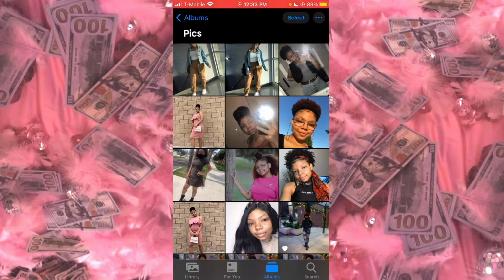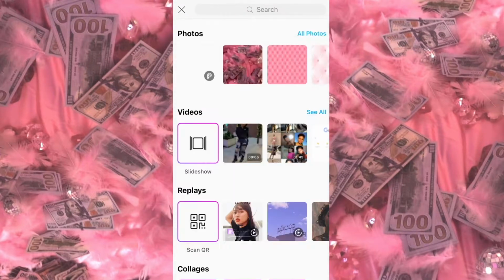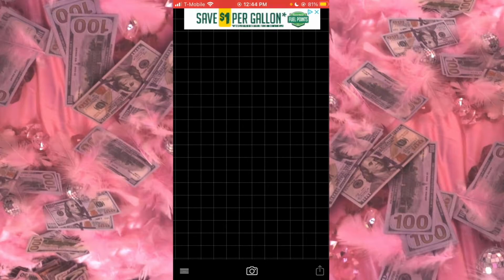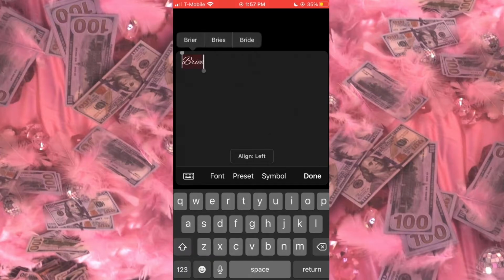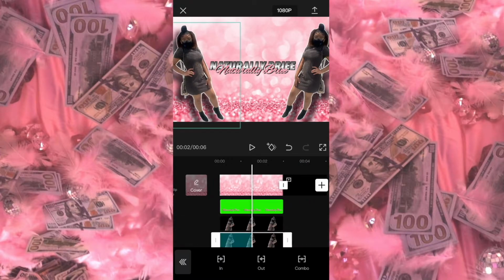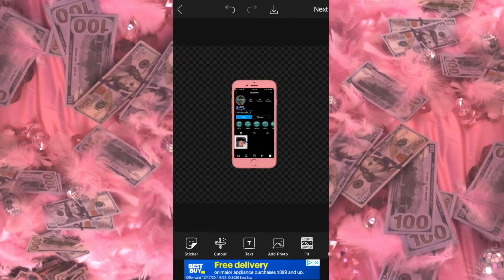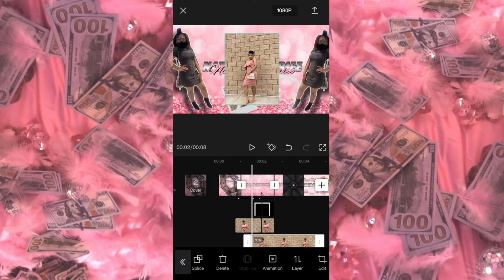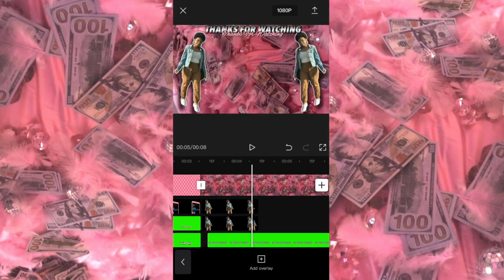HOW TO MAKE A BADDIE YOUTUBE INTRO/OUTRO😱 | *IN DEPTH*💖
Hey y'all, today I felt like making a tutorial on how to make a baddie intro/outro so enjoy!
My name is Brianna and to know more about me follow my handles below😜⬇️
✨Main Instagram Page

🔥PRODUCTS I USE:
👍🏼Maui Thirst Quench / Leave-in Conditioner

👍🏼Doo Gro Oil

👍🏼Gorilla Snot (yellow/purple/green)

👍🏼TruEdge Edge Controller

👍🏼Jamaican Black Caster Oil

👍🏼Ebin Swine Edge Brush

👍🏼Coil Wire Hair Tie

Used IMoive.